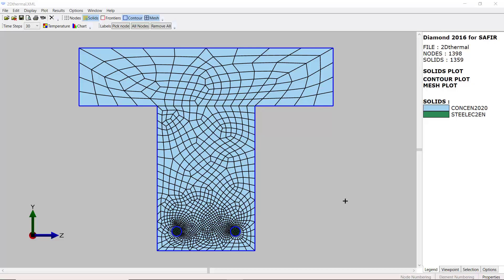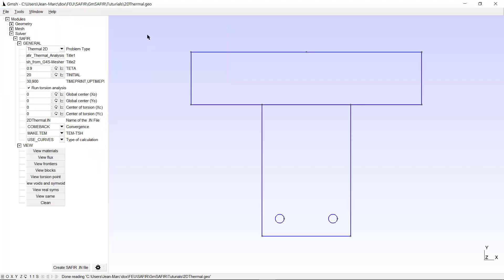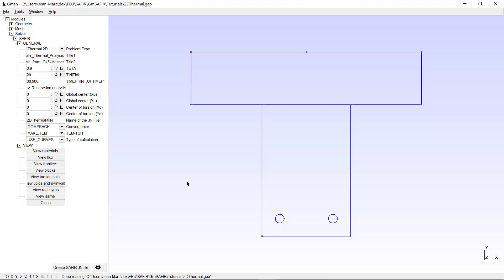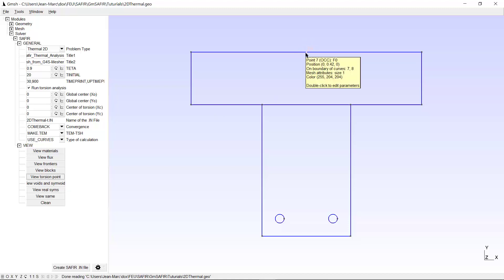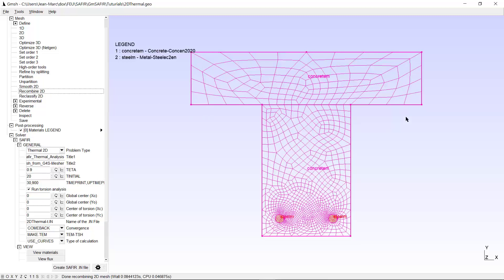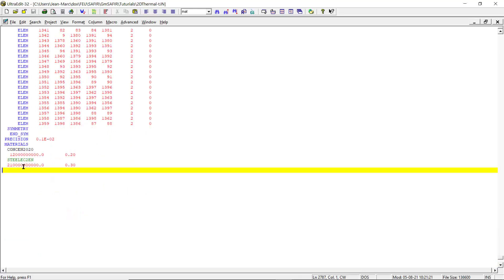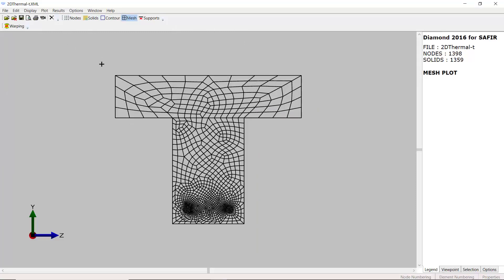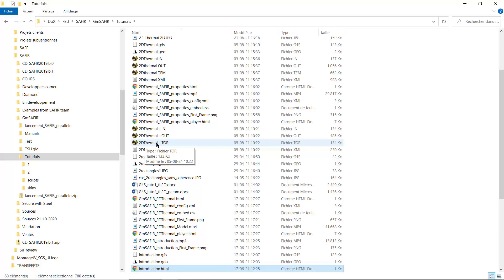GmSAFIR 4: Torsion properties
This presentation shows how to create an input file to compute the torsion properties of a section.